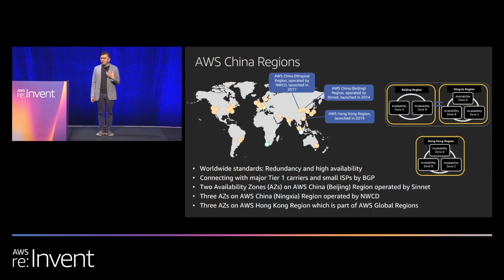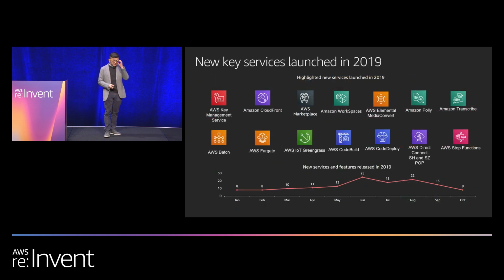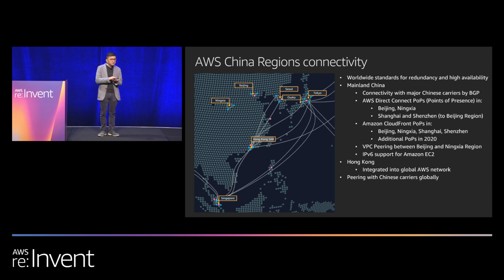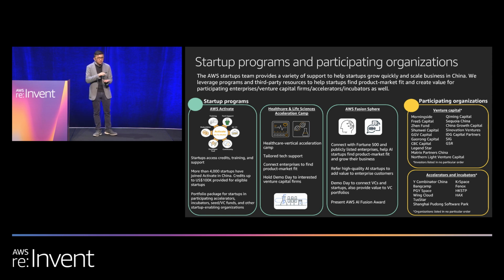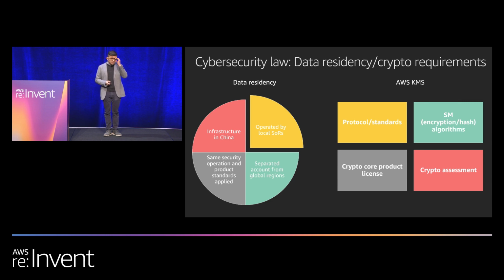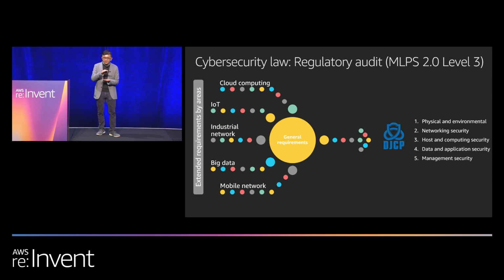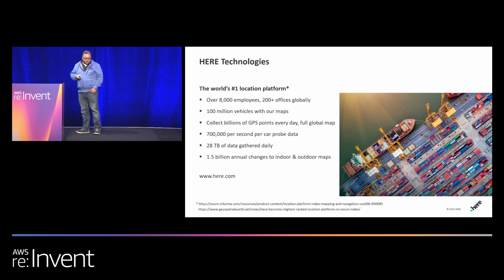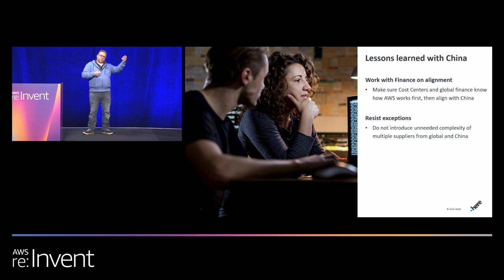AWS re:Invent 2019: AWS China Gateway: Power your business in China by working with AWS (CHN202)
The AWS China Gateway provides information that helps customers of all sizes get started in using AWS to grow their businesses in China. The AWS China (Beijing) Region and the AWS China (Ningxia) Region are located within mainland China. To provide the best experience for customers in China, as well as to comply with China’s legal and regulatory requirements, AWS works with Chinese partners that possess telecom licenses required for delivering cloud services in China. Join this session to learn more about using the AWS China Region.